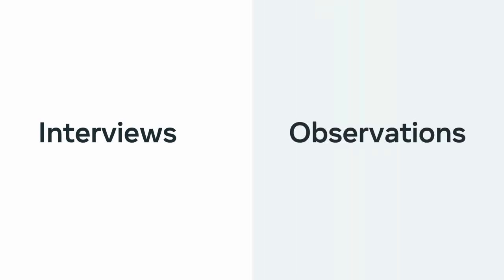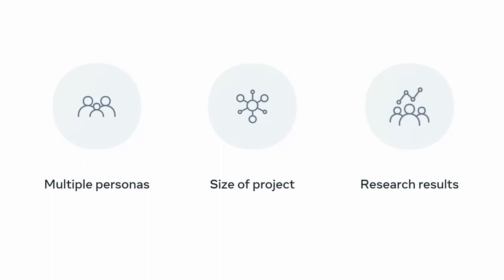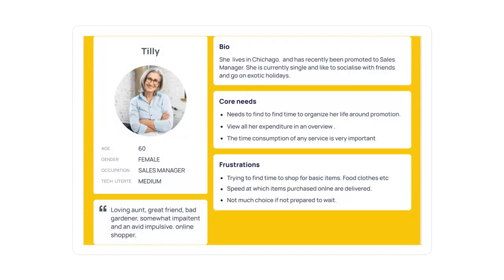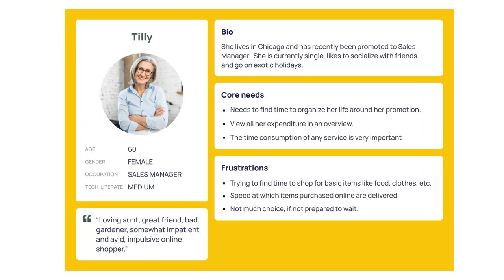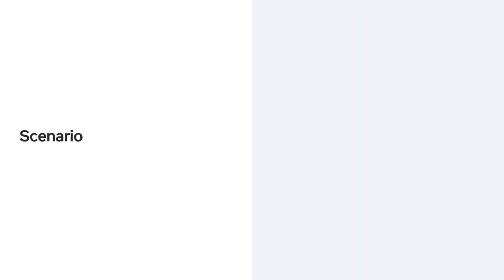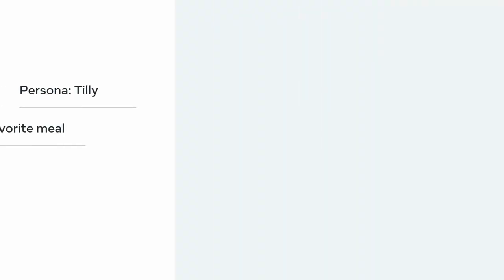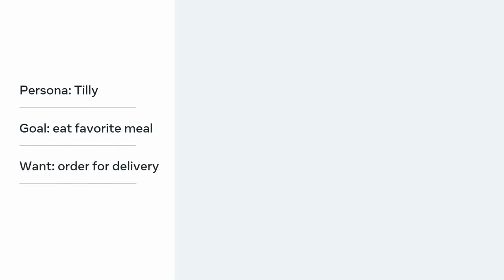Figma | Empathy tools